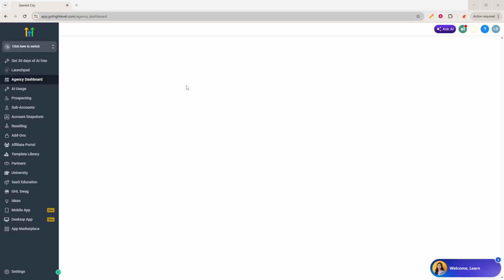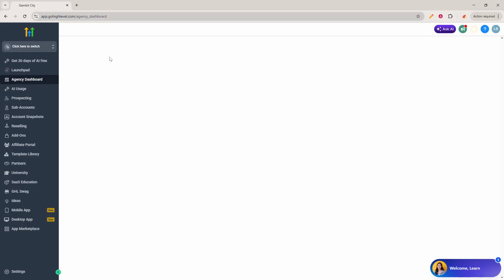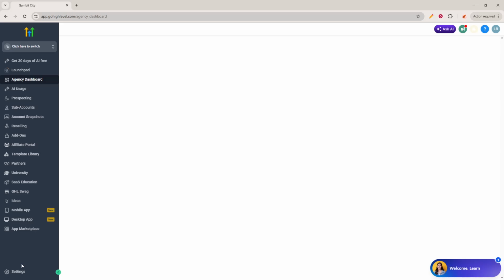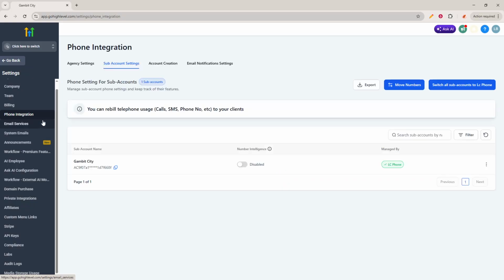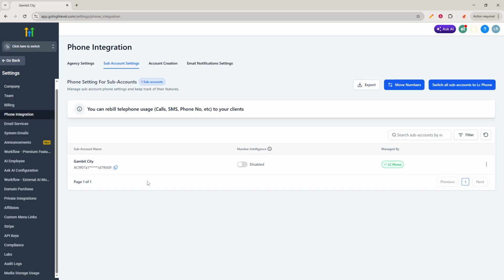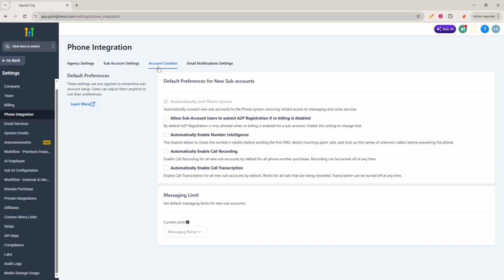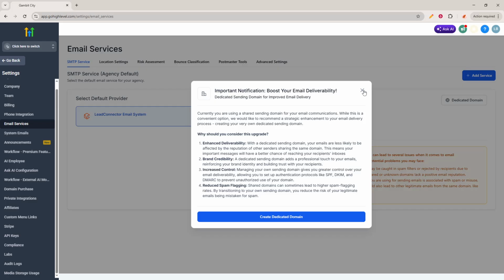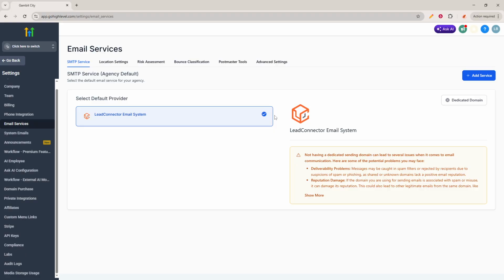How To Set Up Texting, Calling And Email In GoHighLevel (2026 Guide)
In This Complete GoHighLevel Setup Guide, You'll Learn Exactly How To Set Up Texting, Calling And Email In GoHighLevel In 2026. Properly Configuring These Communication Channels Allows You To Centralize Customer Conversations, Improve Lead Response Times, Automate Follow-Ups, And Scale Your Marketing And Sales Operations.

Whether You're Running A Marketing Agency, Local Business, Real Estate Company, Coaching Program, SaaS Business, Or E-Commerce Brand, Having Your Communication System Set Up Correctly Is Essential For Business Growth And Customer Retention.

🔹 What You'll Learn:
-How To Set Up Texting In GoHighLevel
-How To Configure Calling Features
-How To Connect Email Services
-How To Manage Customer Communications
-How To Set Up SMS Marketing Campaigns
-How To Improve Email Deliverability
-How To Automate Follow-Up Sequences
-How To Track Calls, Texts, And Emails
-How To Troubleshoot Communication Issues
-Best Practices For Multi-Channel Marketing

💡 Pro Tip: Test Every Communication Channel Before Launching Campaigns Or Automations. Sending Test Calls, Texts, And Emails Helps Ensure Everything Is Working Properly And Provides A Better Experience For Your Customers.

By The End Of This Video, You'll Know Exactly How To Set Up Texting, Calling And Email In GoHighLevel In 2026. You'll Be Ready To Manage Customer Communications More Efficiently While Improving Lead Conversion And Customer Engagement.